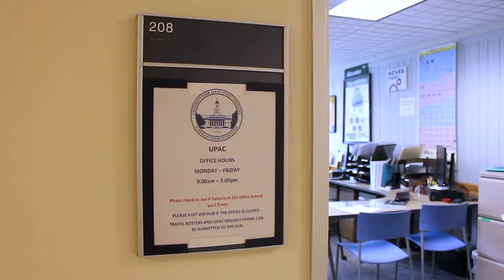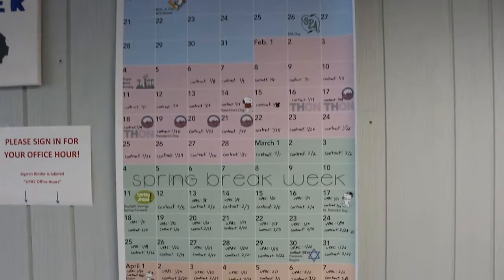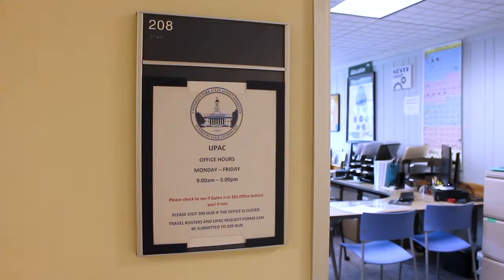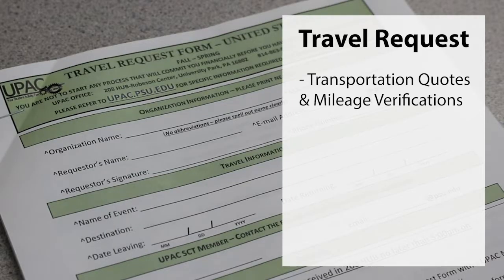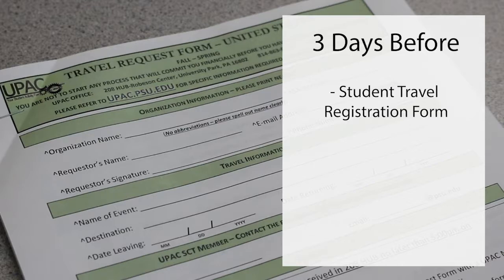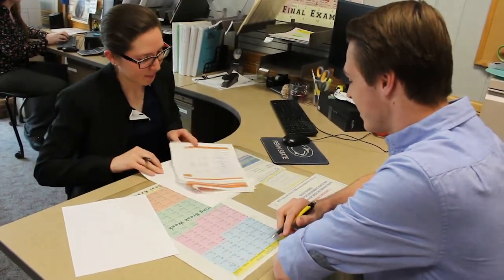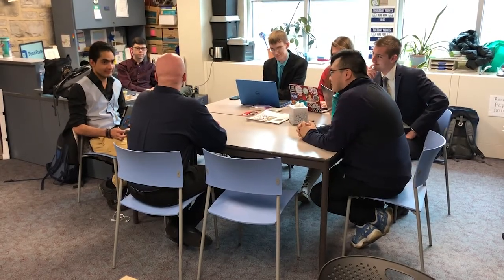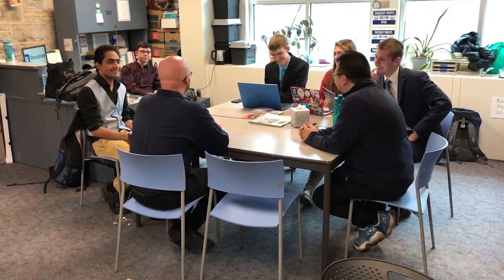UPAC Funding Request Process